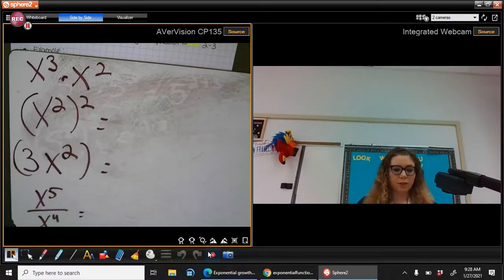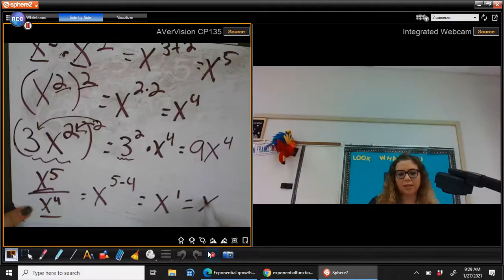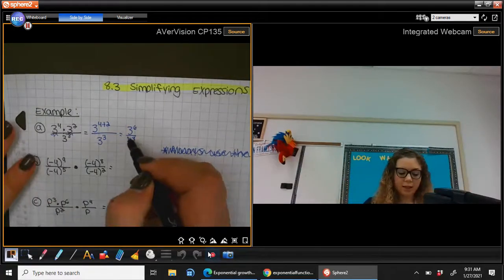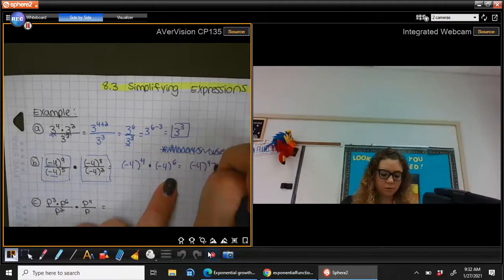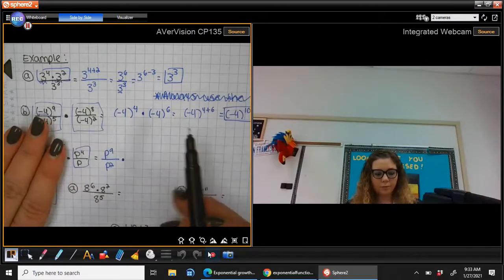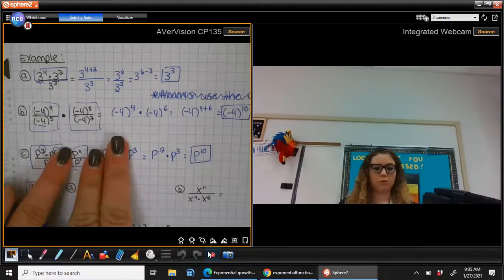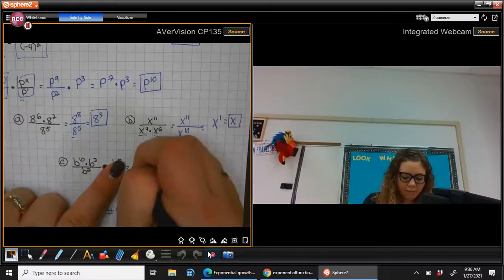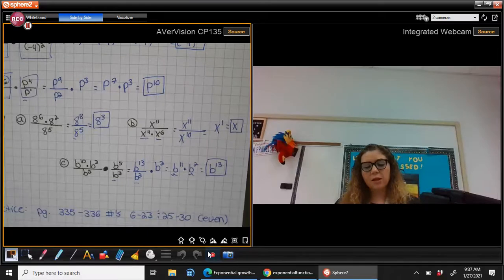8th 8.3 Simplifying Expressions.mp4